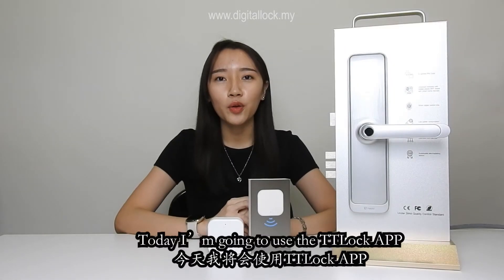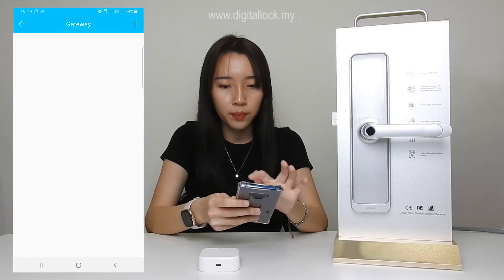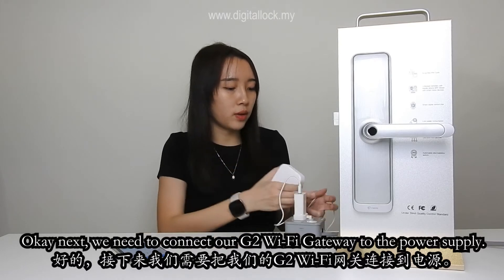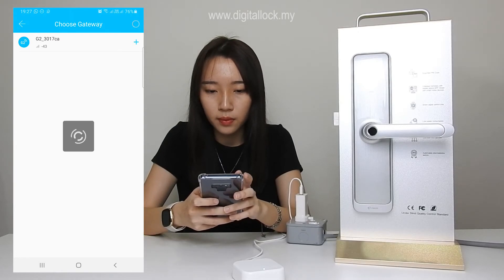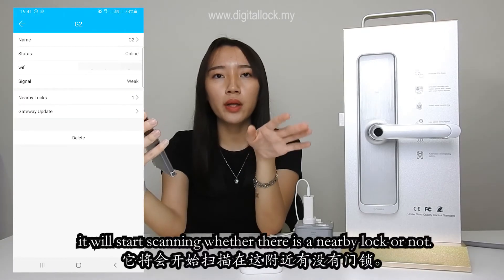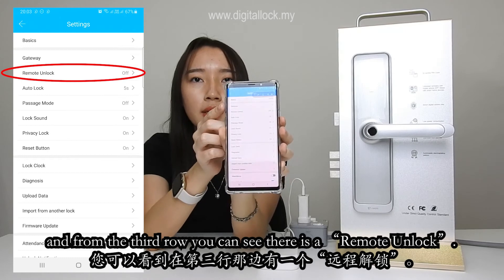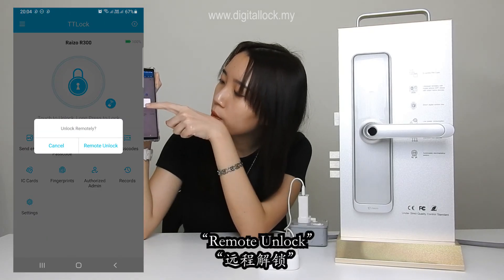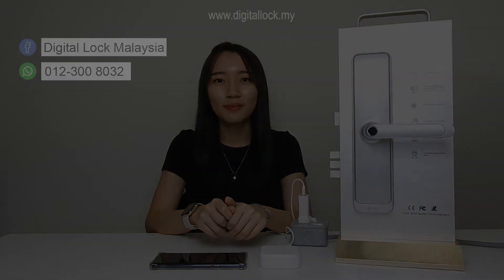How to connect WiFi Gateway with TTLock App [FULL TUTORIAL]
Welcome to Smart Lock Malaysia
This is a full tutorial video showing you how to use the TTLock App to do the pairing and setting of the WiFi Gateway with the smart lock. The smart lock used in this video is Raizo R300 smart lock. It is the fastest growing smart lock brand in Singapore, also providing different solutions for hotel, residential, apartment, office, Airbnb etc.

Pm us for more information about the digital door lock!

Messenger
m.me/smarthomelock

Interested with Raizo Smart Lock?